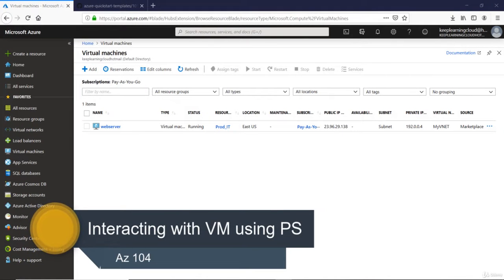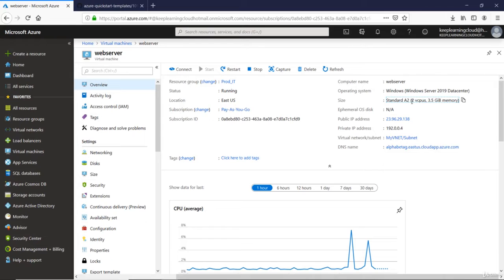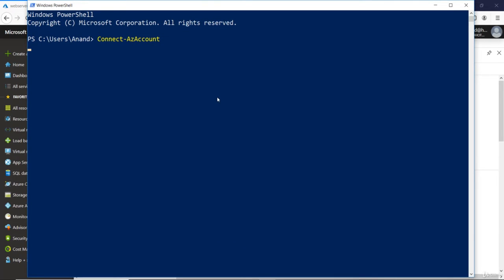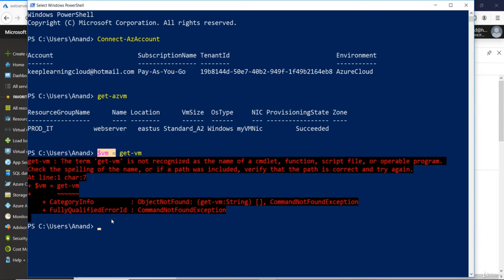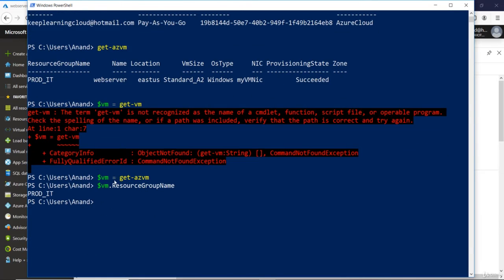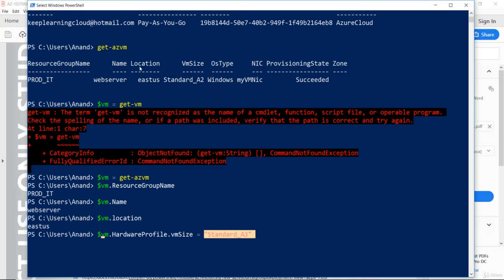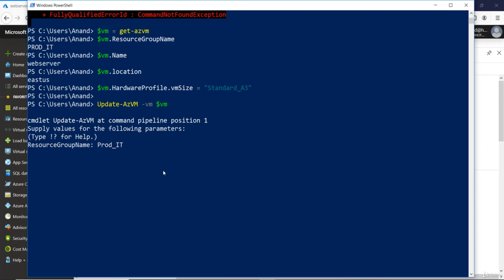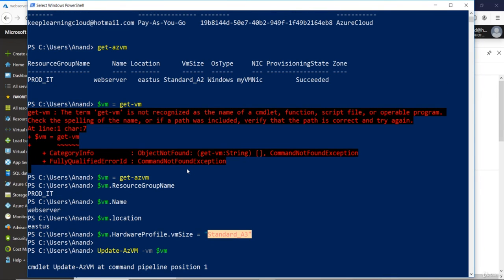65 Interacting with VM using Powershell AZ-104 Microsoft Azure Administrator - Full Course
65 Interacting with VM using Powershell AZ-104 Microsoft Azure Administrator -  Full Course